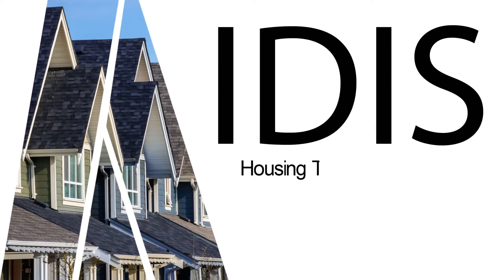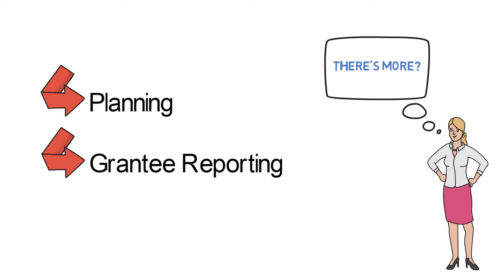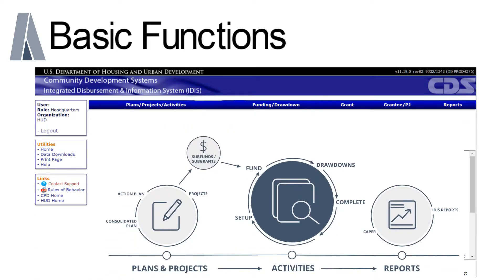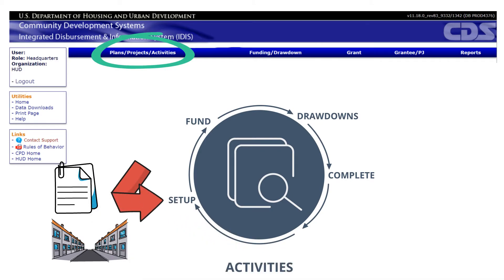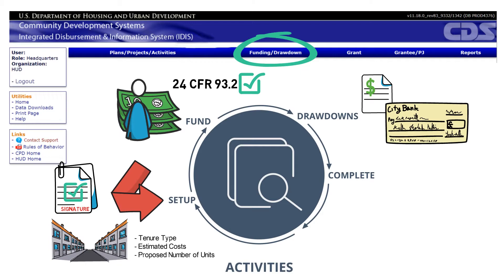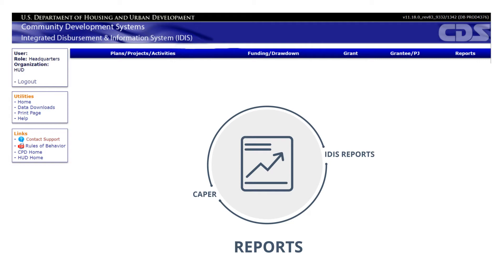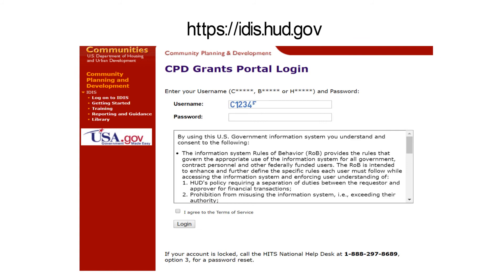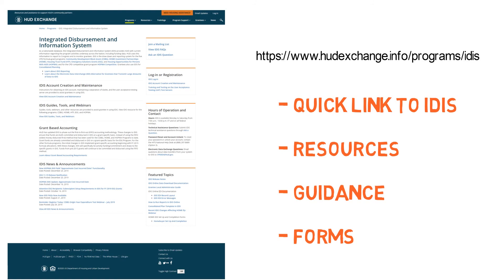Using IDIS for HTF: Introduction and Overview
These training videos provide an overview of the Integrated Disbursement and Information System (IDIS) for Housing Trust Fund (HTF) grantees.

HTF grantees can use IDIS to plan for how they would spend their HUD allocations, collect and report beneficiary data, and drawdown funds. This video helps users get started in IDIS and includes an introduction to the system; a brief demonstration of the basic functions in IDIS; and instructions on how to gain access, log in, and navigate within the system.